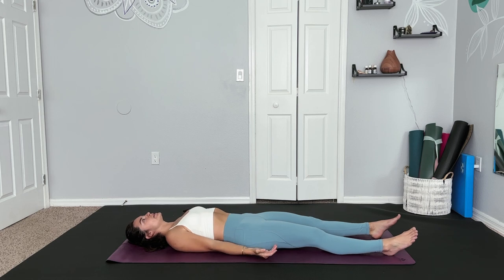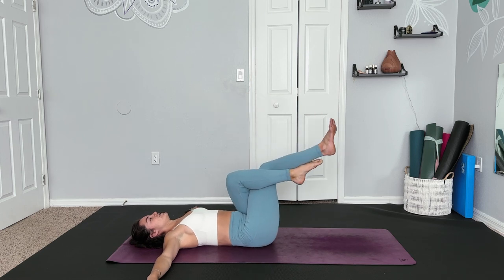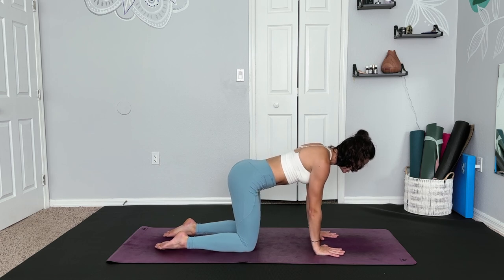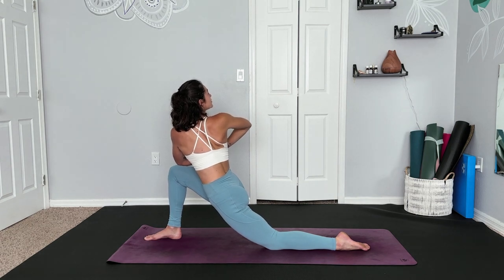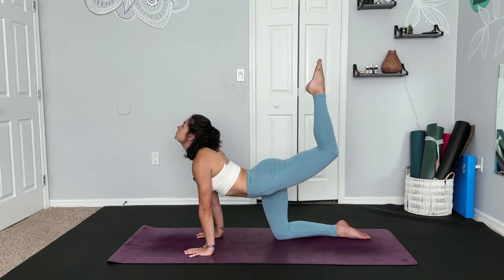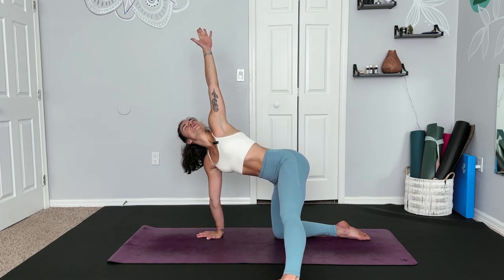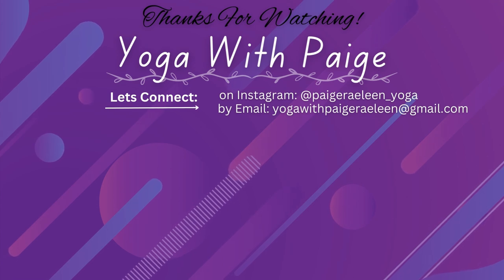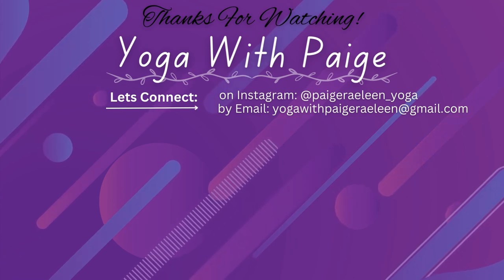Core & Pelvic Floor Exercises for Inner & Outer Strength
Core and pelvic floor exercises aren't just good for building strong abdominals, but also for strengthening your resolve deep within! A strong core is the foundation of a stable yoga practice and helps you perform daily tasks with more ease and less chance of injury. As we move through this practice, keep your focus on breathing deeply into the abdomen, and controlling your movements. This a mindfulness practice and home workout rolled up into one! Allow this deep-seated inner power to come alive and radiate outwards 🔥

for being a part of this yoga community- prioritizing time to connect to yourself, and allowing me to journey alongside you.

• Love this channel? Show your support and help make the continuation of these daily videos possible by giving a SUPER THANKS or donating below!

Certificate # 2216019